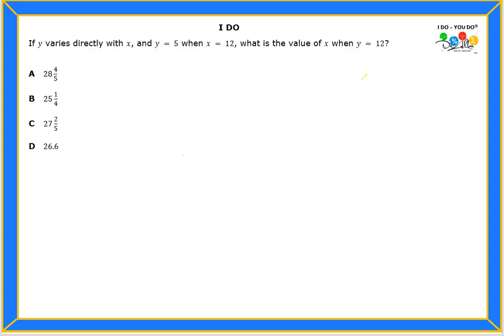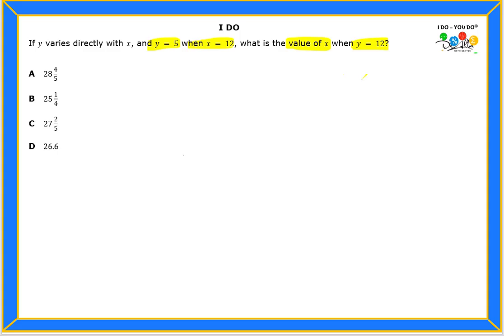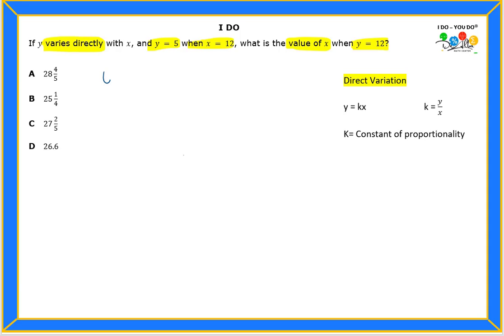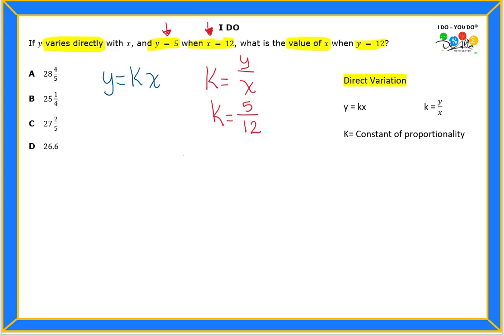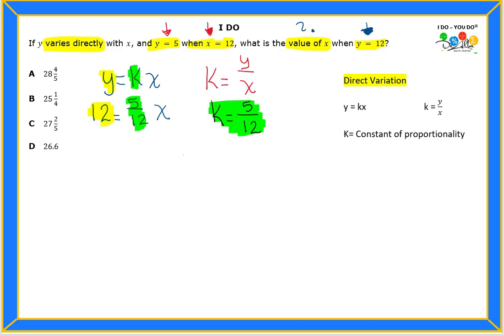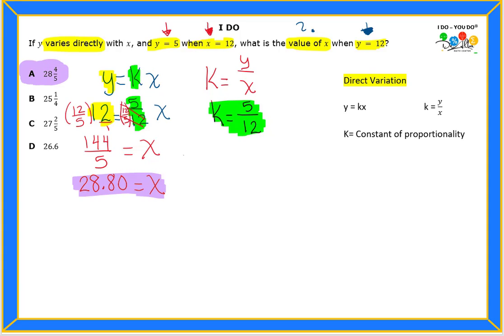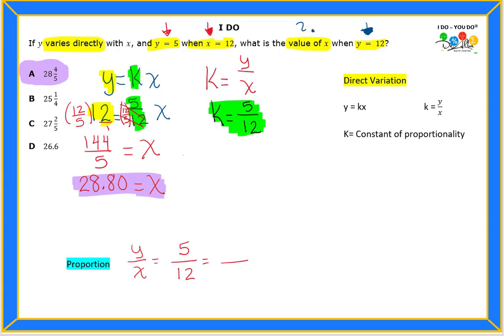8.5 (E) Question 03 - I Do - You Do - English.